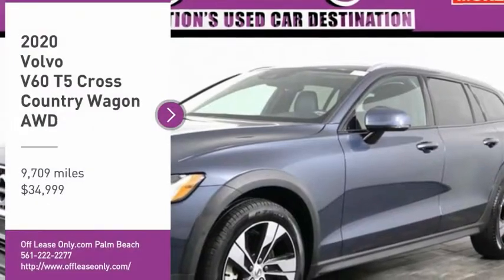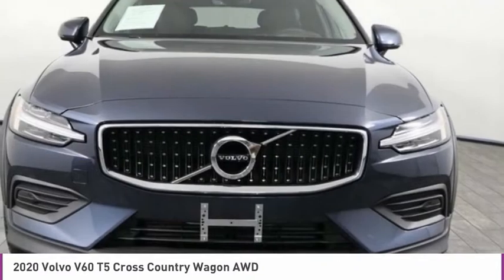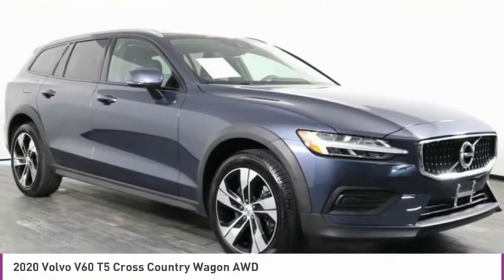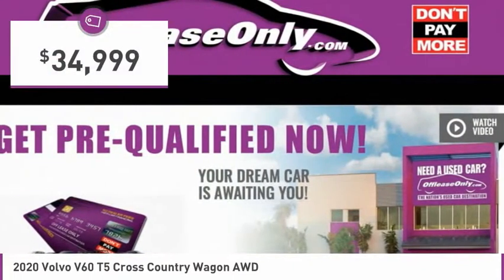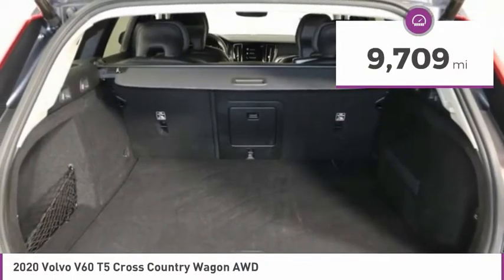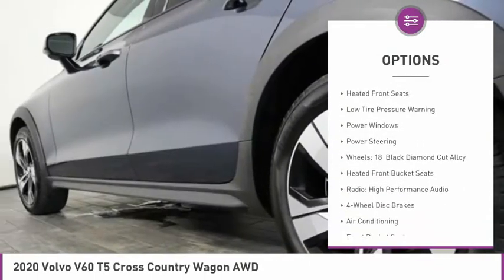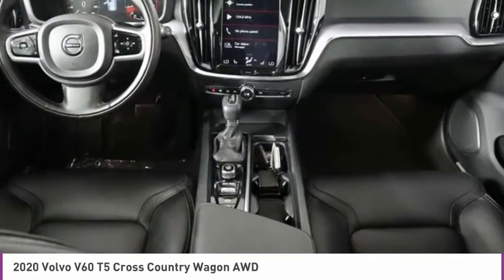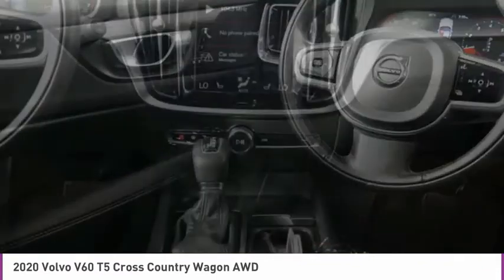2020 Volvo V60 C307930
2020 VOLVO V60 West Palm Beach, FL
Stock# C307930

*Rear Camera | Sunroof | Leather Seats | Satellite Radio | Automatic Climate Control | One Owner*

Distinct in design with performance and capability, our 2020 Volvo V60 Cross Country T5 AWD Wagon is displayed in Mussel Blue Metallic. Powered by a TurboCharged 2.0 Liter 4 Cylinder that executes 240hp matched to an 8 Speed Automatic transmission for smooth passing power. This All Wheel Drive provides near 30mpg on the highway while showing off alloy wheels, active dual xenon headlights, skid plates and extra ground clearance on our T5 that help to emphasize its dynamic character. You'll most certainly appreciate the sublime comfort synonymous with Volvo, as well as all-road capability, so plan your trip and enjoy every mile.

Everything you need is close at hand in the beautiful V60 T5 cabin featuring a leather seating with driver memory settings, panoramic sunroof, keyless ignition, dual-zone automatic climate control, parking assist, and intelligent storage options. Get acquainted with the Sensus infotainment interface featuring smartphone apps, Bluetooth, Harman Kardon audio with available satellite radio and more. This is first-class travel any way you look at it!

Carefully engineered befitting Volvo's long-standing heritage of superior safety, our V60 Cross Country provides peace of mind with advanced safety features including the innovative City Safe system as well as a rearview camera. Fun to drive and eager to please, this T5 is the intelligent choice!